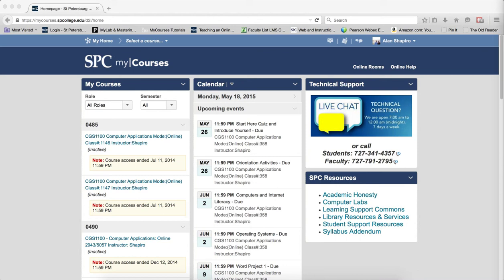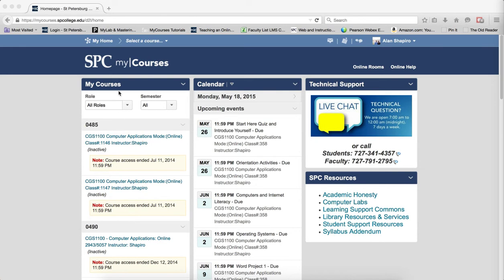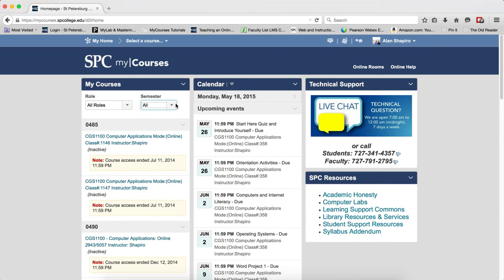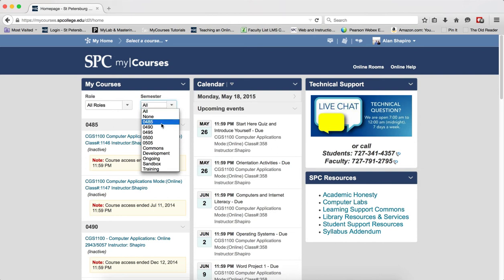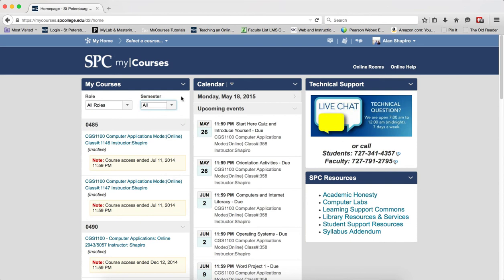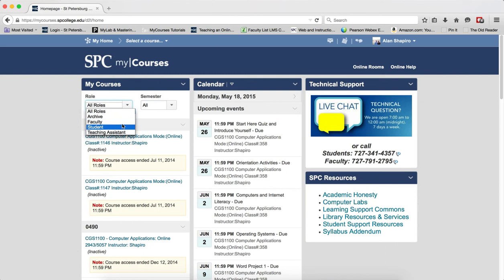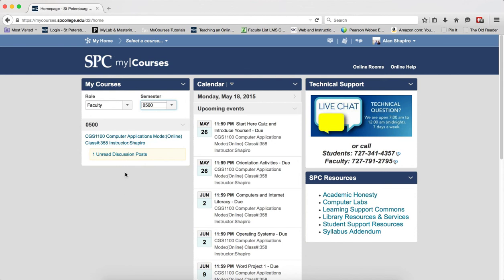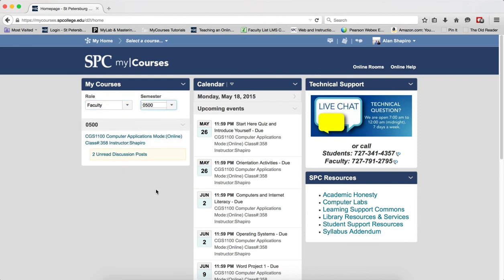Quick Guide - Managing the My Courses Widget